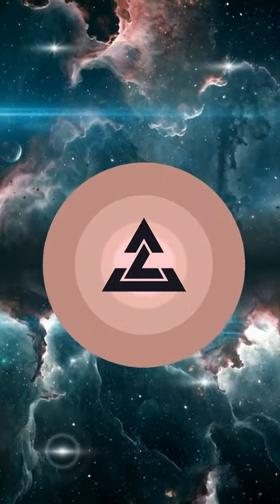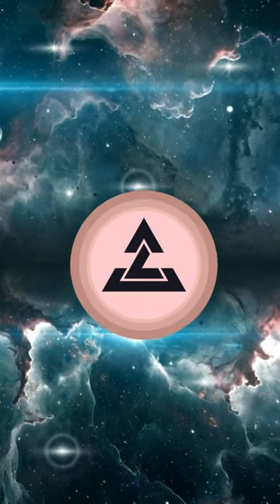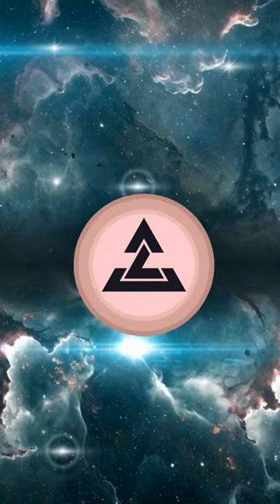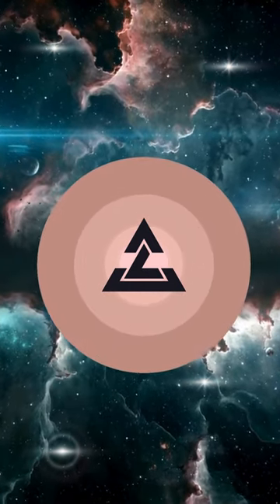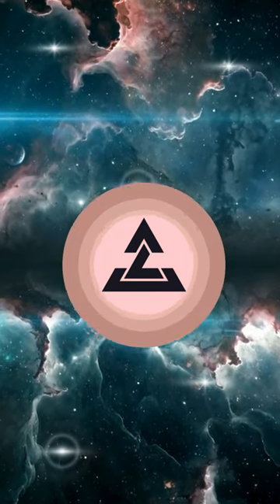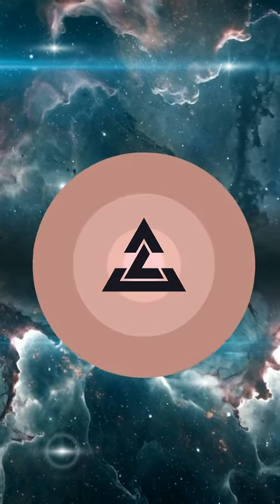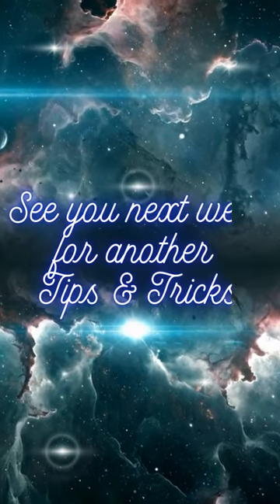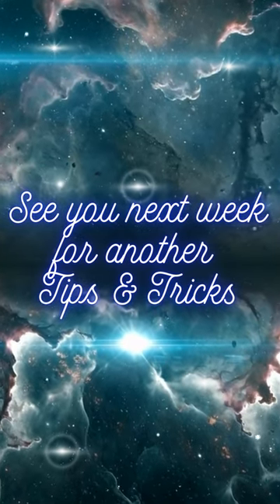Part 2: Guided Meditation – Finding Calm in Chaos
🌬️ Ready to turn chaos into calm? Join me for a powerful guided meditation designed to help you release stress, refocus your energy, and find inner peace amidst the chaos. 🌿

Take a few minutes for yourself today—your peace is worth it. 💫